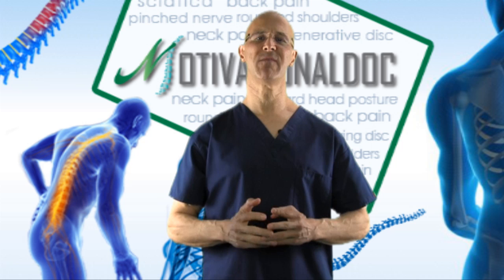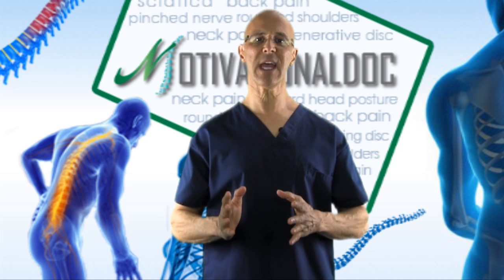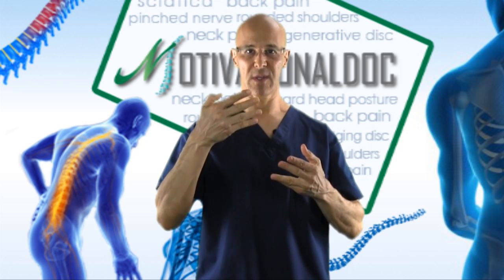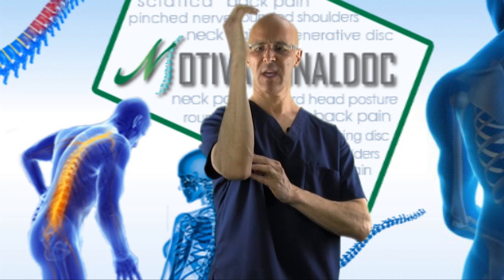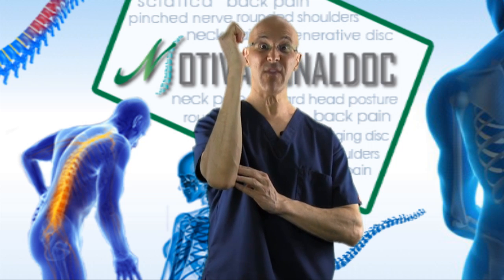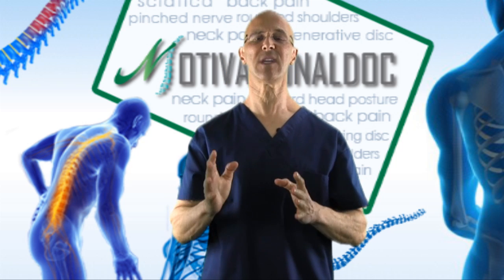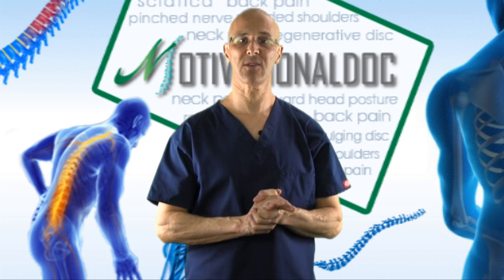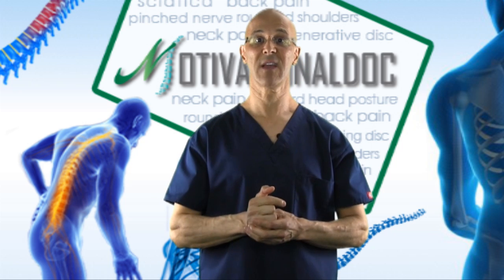Scalenus Syndrome: The Most Misdiagnosed Neck Pain Condition (Corrective Exercises) - Dr Mandell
This informative information may be an answer to a lot of the suffering you've been experiencing.  This is one of the most misdiagnosed neck condition that's directly related the chronic pain sufferers (Neck pain, mid back pain, shoulder pain, arm and hand pain).